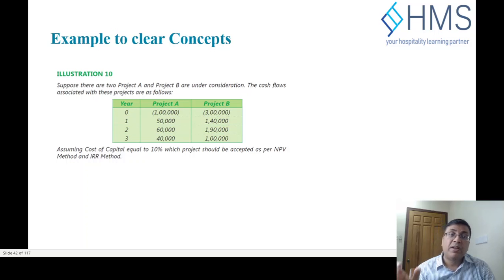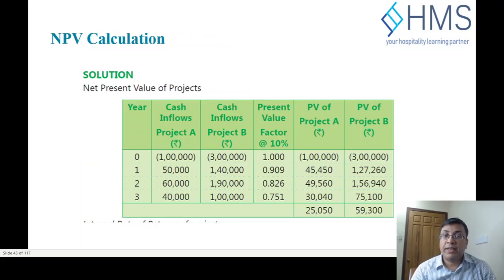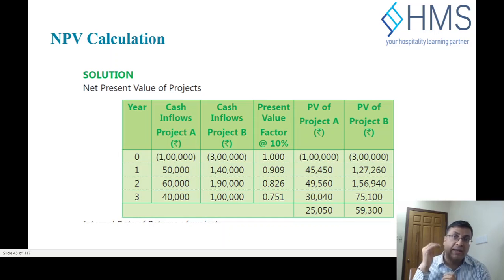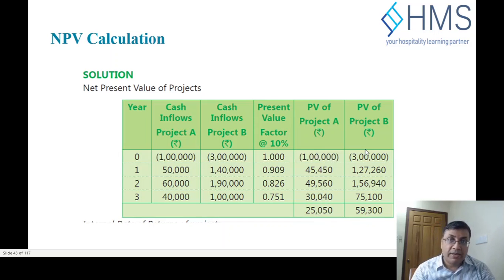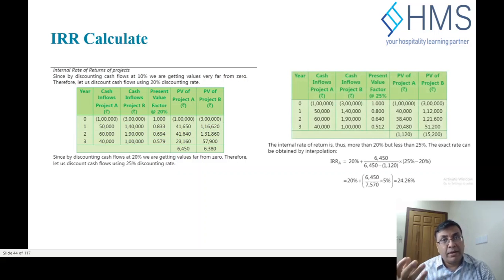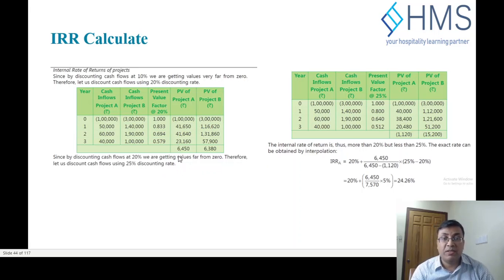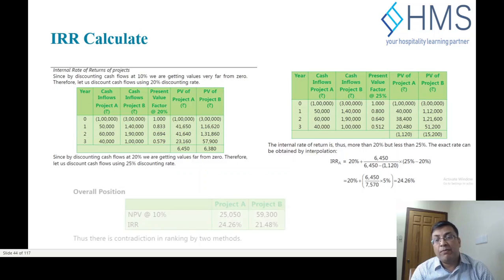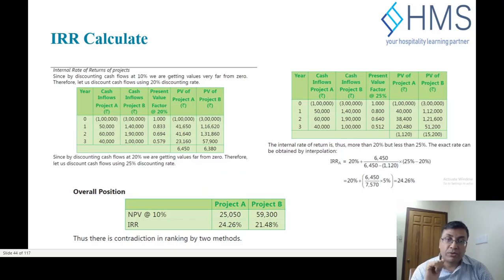4 2 Example to demonstrate NPV and IRR calculation and inconsistent results